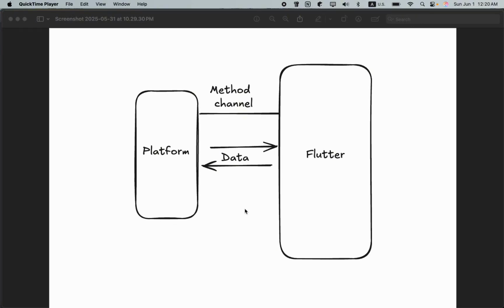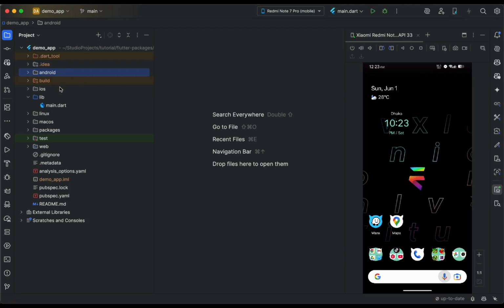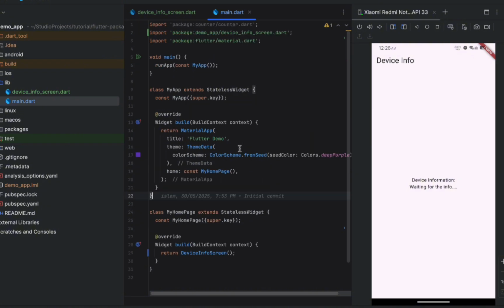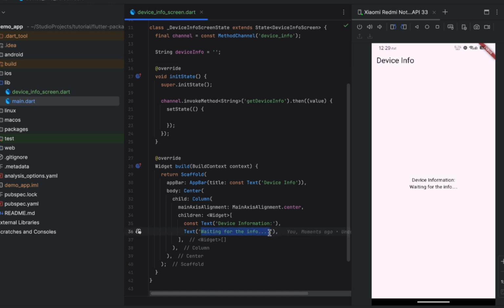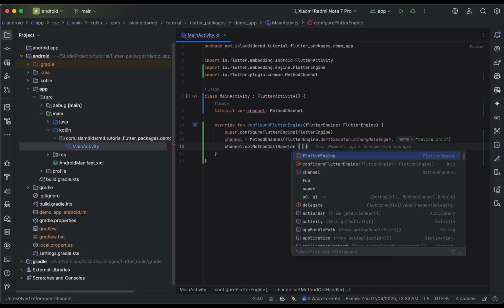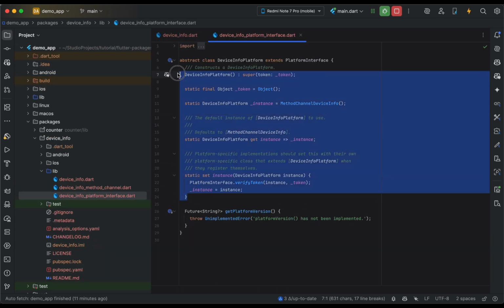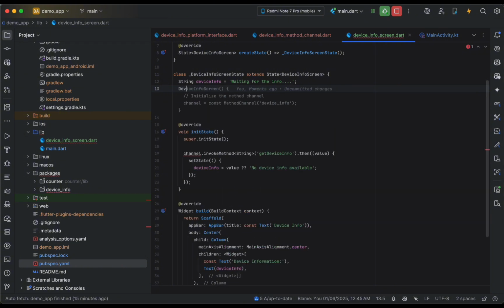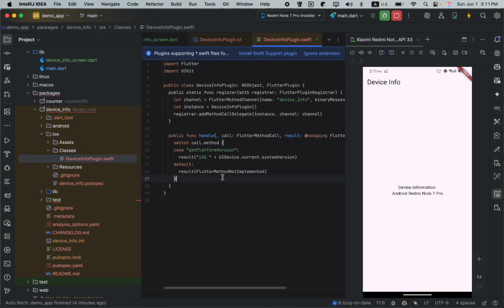Build Your First Flutter Plugin! Native Integration with Method Channels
Ready to level up your Flutter development skills? In this tutorial, we'll guide you through the exciting process of creating your very own Flutter plugin! Learn how to tap into the power of native platform features (Android & iOS) using Flutter's powerful Method Channels.

We'll break down the anatomy of a Flutter plugin project, step-by-step, and show you how to write both the Flutter and native (Android example focused) code to communicate seamlessly. You'll understand how to send data and invoke platform-specific functionalities from your Flutter app.

This video is perfect for Flutter developers who want to:

Understand what Flutter plugins are and their use cases.
Learn how to create a basic Flutter plugin project.
Master the concept and implementation of Flutter Method Channels.
Communicate between Flutter and native Android code.
Extend the capabilities of their Flutter apps with platform-specific features.
By the end of this video, you'll have a solid foundation for building your own plugins and integrating with the native world!

Key topics covered:

What is a Flutter Plugin and why create one?
Anatomy of a Flutter Plugin project structure.
Introduction to Flutter Method Channels and how they work.
Writing Flutter code to invoke native methods.
Implementing native Android code to handle Method Channel calls.
Sending data between Flutter and native platforms.
Getting results back from native code to Flutter.